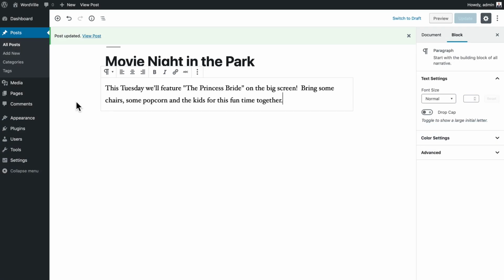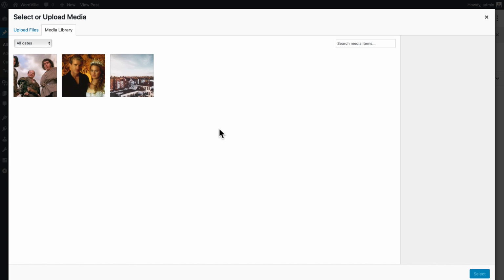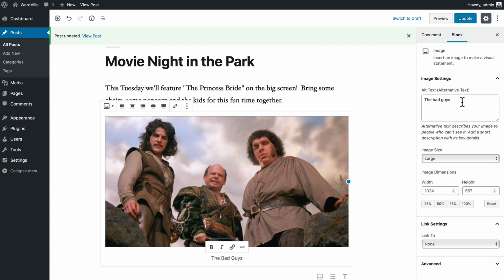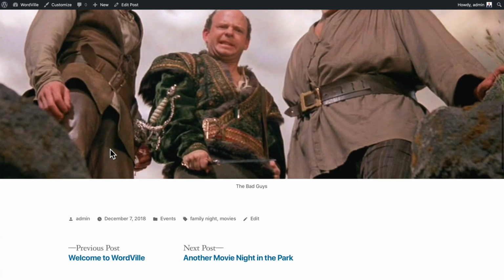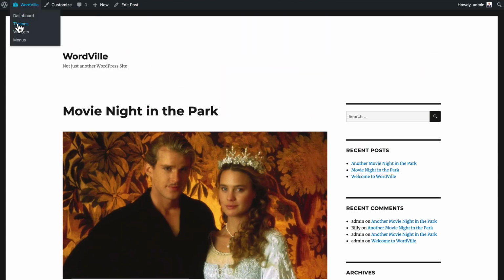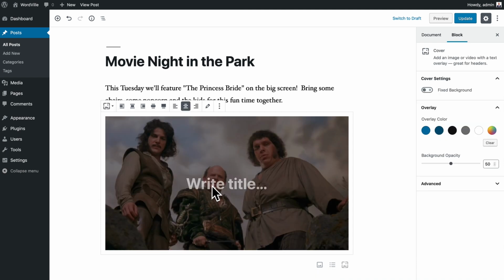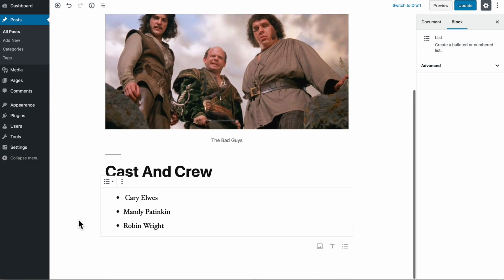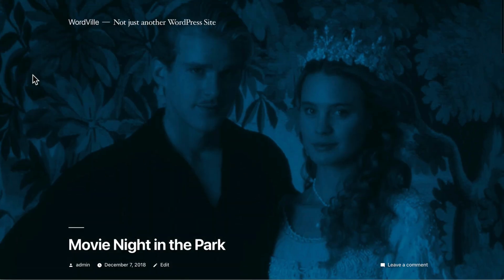Adding Common Blocks with Wordpress.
How to make common blocks using Wordpress. (Lesson 11)
Shared hosting for WordPress sites starts at $3.47/mo